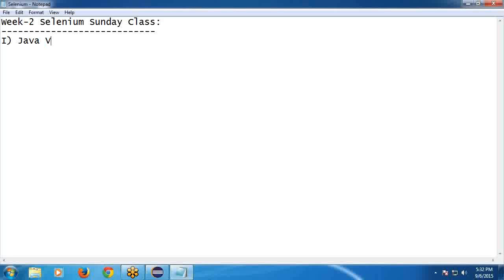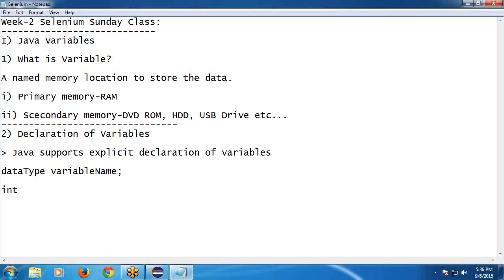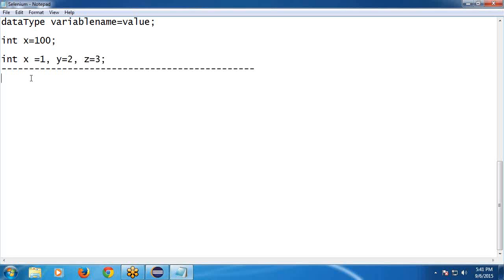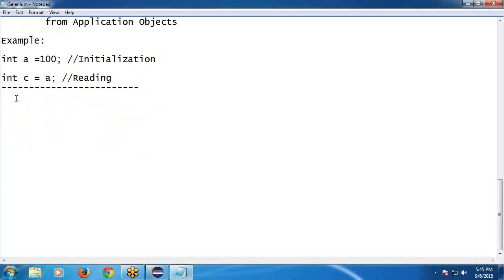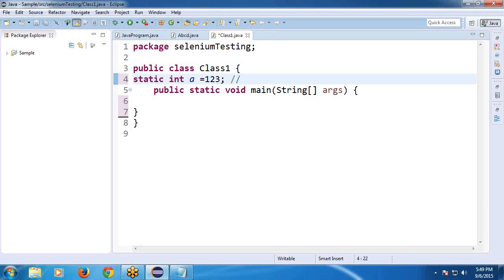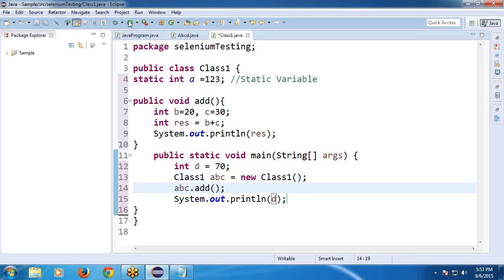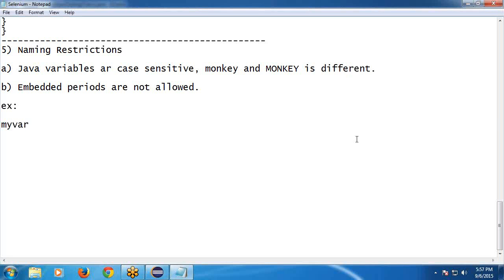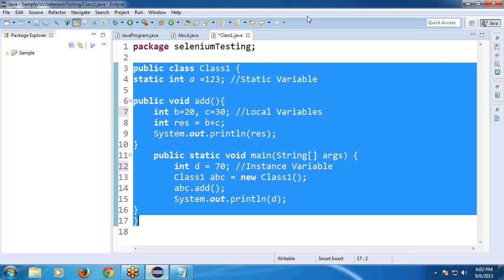Java Variables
Java Variables Video explains Types of Variables in Java, Declaration of variables, Assigning values to variables, usage of variables and naming restrictions for variables. Static/Class variables, Local variables, Instance variables in Java.